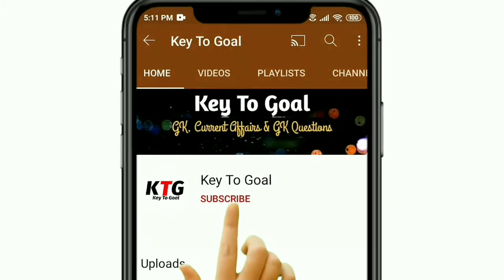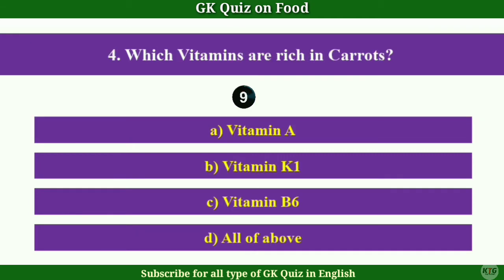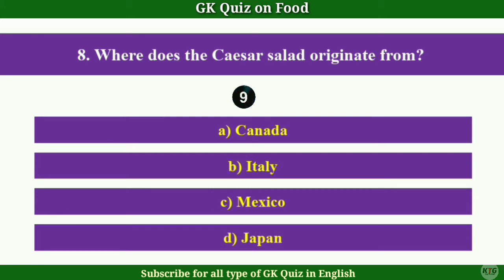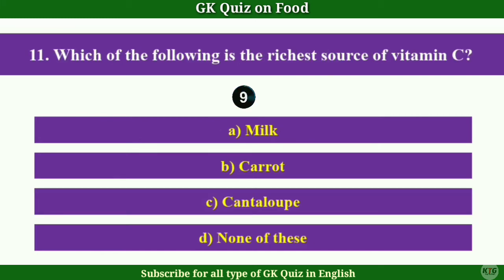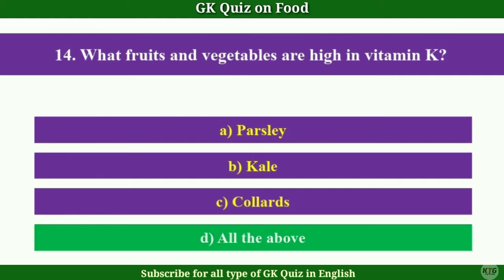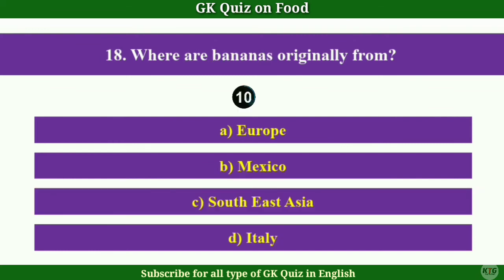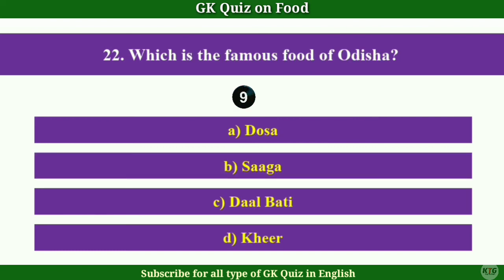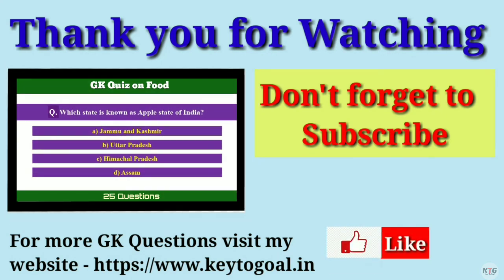GK Quiz on Food | Quiz in English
Hello friends,
In this video I have discussed total 25 GK questions on Food.